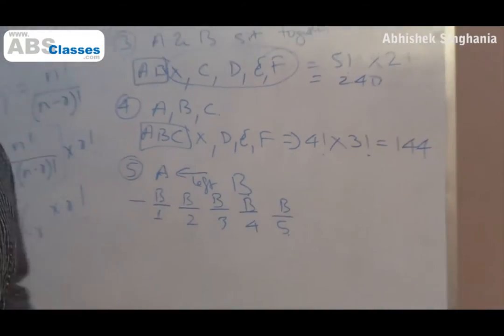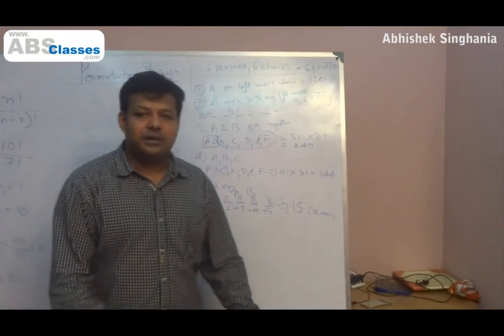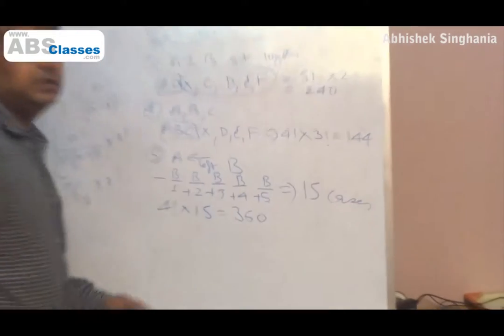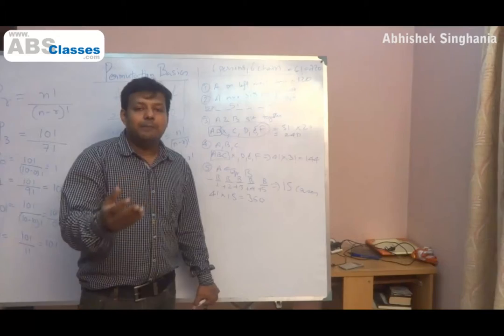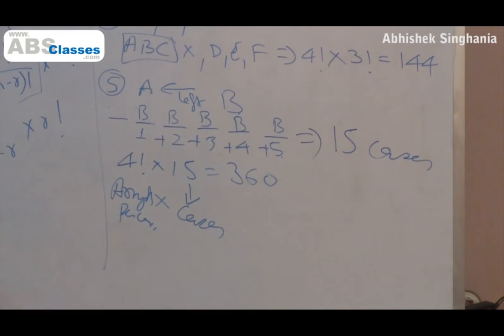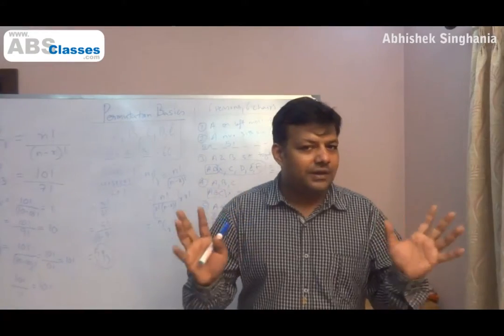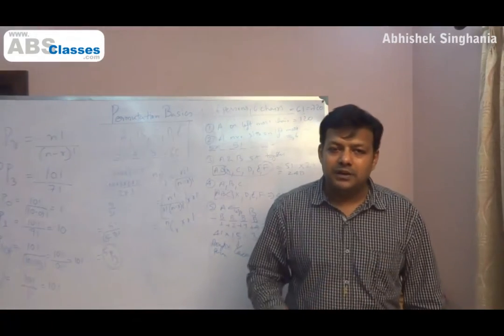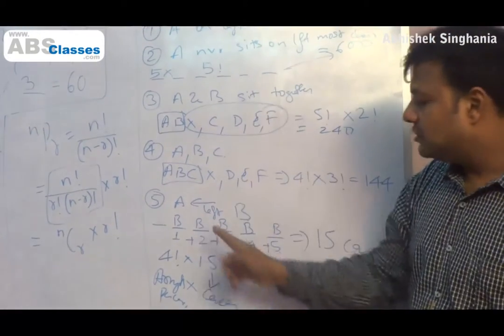Permutation Basics 1